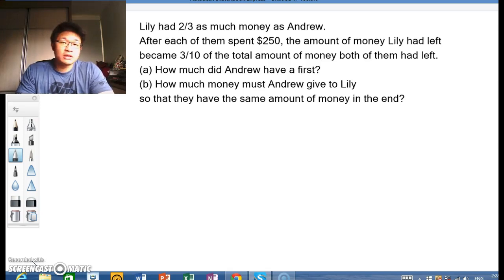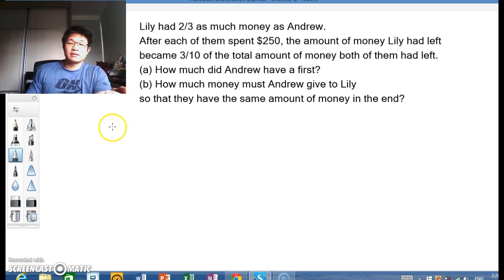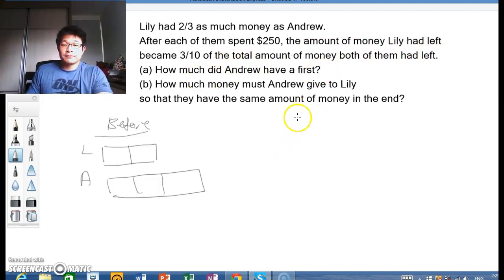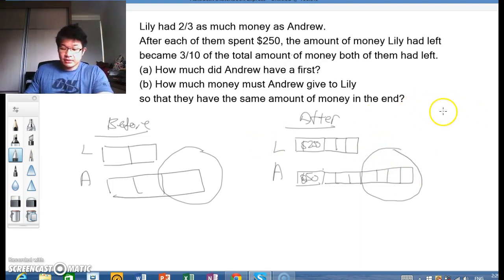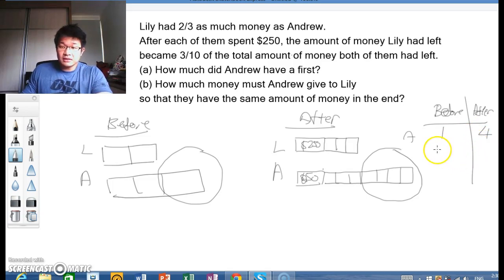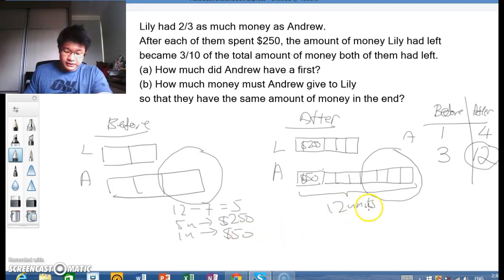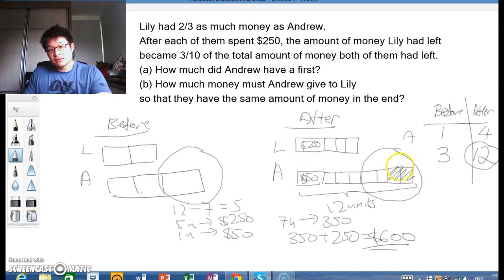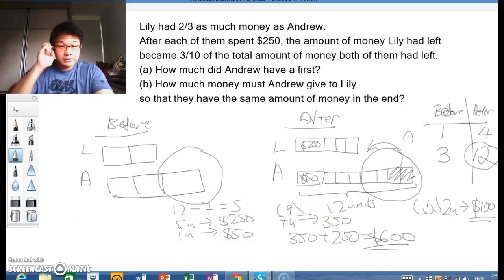Fractions at Primary 5 - Use the model method as a visual aid for understanding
This is a very common question at Primary 5 and 6.

The trick is to understand that the 3 units before is equivalent to 12 units. From there, one can easily solve the question. Hope this helps!